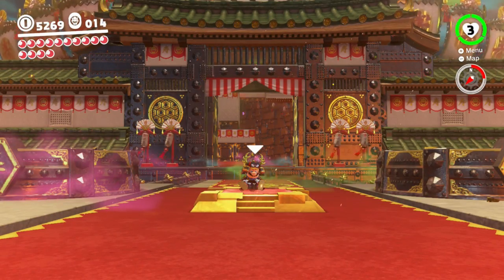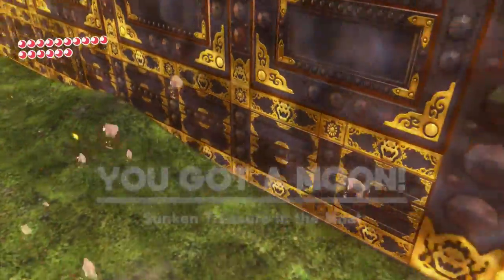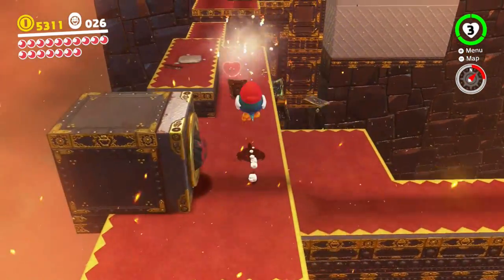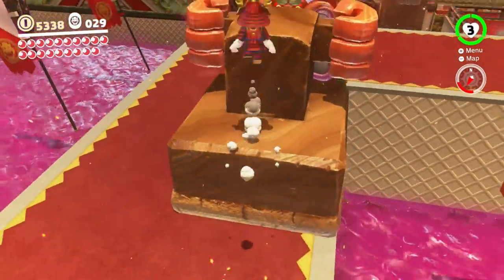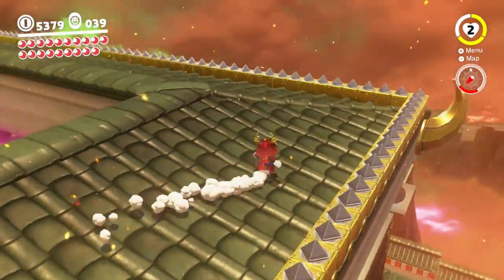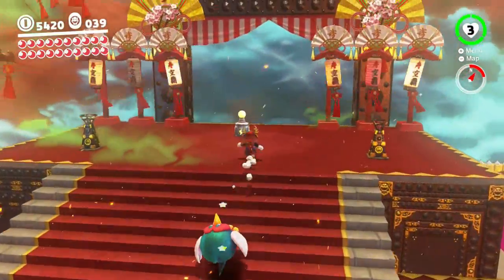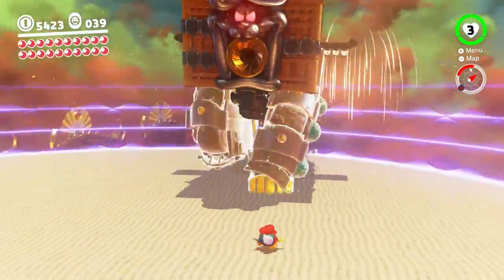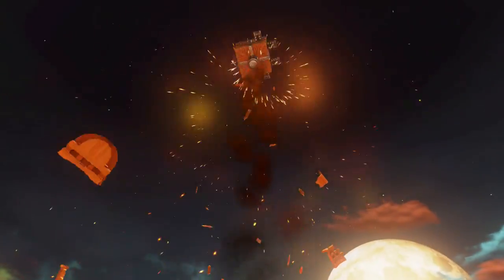Super Mario Odyssey 100% Walkthrough Part 34: Already Back?!?!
On our way up to the boss , there's a lot of Pokio poking to get around as it's a sheer wall with plaster to poke into. But also holes to poke your nose into for a moon. Don't forget about the sidepaths along the way to boot because there's a bunch of things to see across roofs and stuff. As for the boss itself, or maybe I should say bossES, it too is very Pokio-centric in that you are doing a lot of climbing. Once you get a feel for it though, it's pretty straightforward as there are a lot of tells. Though quite a entertaining boss!

Time Stamps:

---Bowser's Kingdom---

---Power Moons---
0:46 Found Behind Bars!
2:33 Sunken Treasure in the Moat
7:14 Inside a Block in the Castle
7:50 Good to See You, Captain Toad!
12:36 Poking Your Nose by the Great Gate
14:22 Showdown at Bowser's Castle (Triple/Multi Moon)

Purple Coins---
0:16 3 right of the main courtyard checkpoint across the roof
1:50 3 left of the main courtyard checkpoint across the roof
2:08 3 above the main courtyard gate
2:33 3 in the moat-pond
6:01 3 Pokio midway through the main courtyard behind the wall
9:19 4 Pokio'd on the rotating wheel
9:37 3 Pokio'd in the middle of a wheel
10:35 Pokio'd on alternating walls